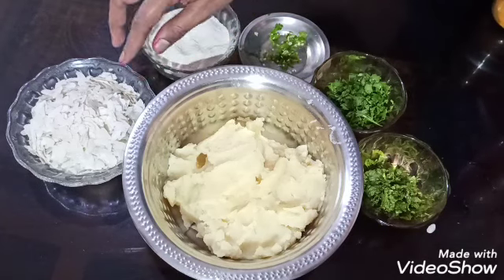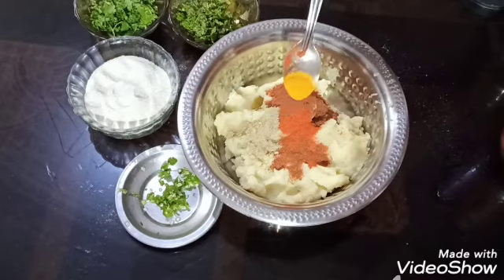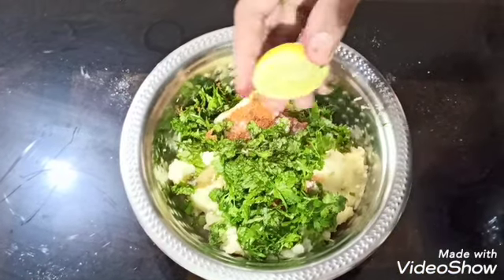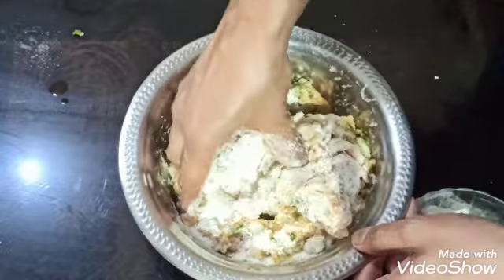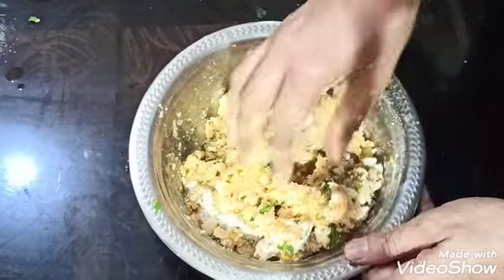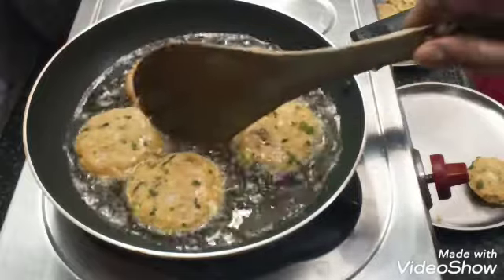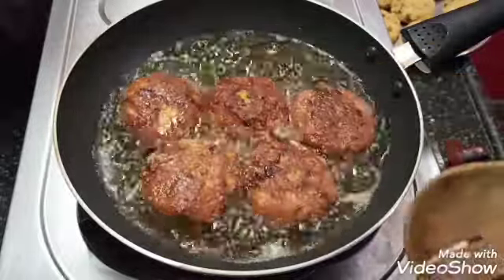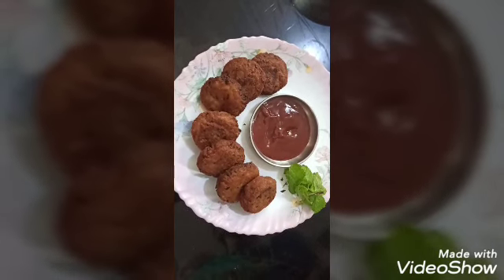Aloo tikki recipe in kannada / tea time snacks / potato cutlet